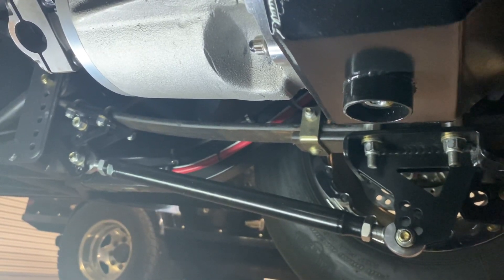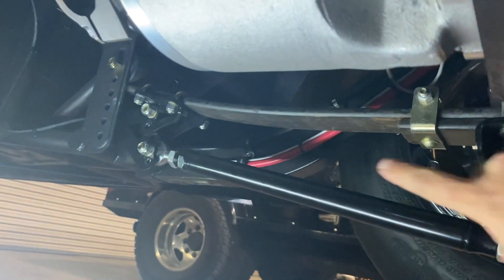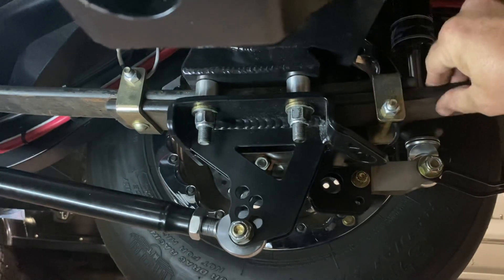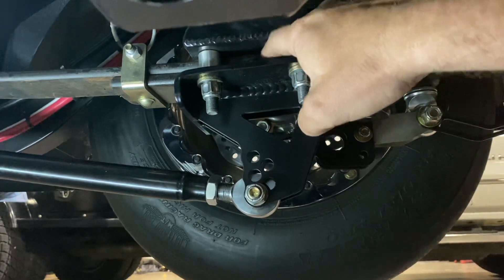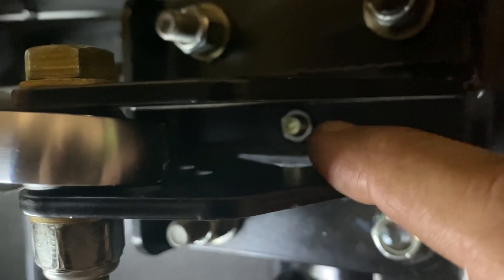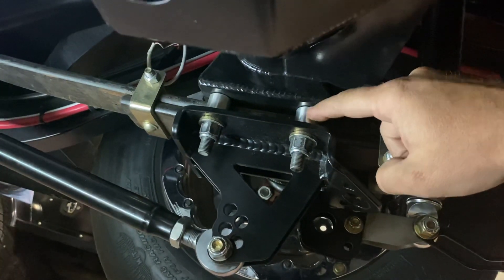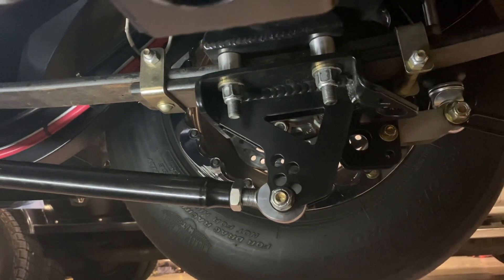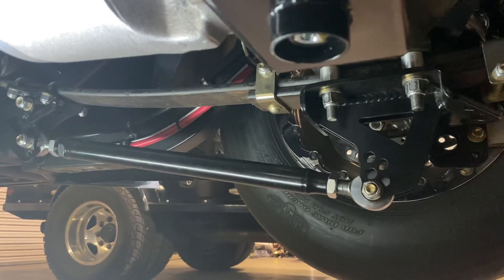What happened to the Cummins Nova at Lights Out?! Technical aftermath...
Lights out 12, the maiden voyage for the Cummins powered 1969 Nova was full of hard lessons learned the Hardway, including this mishap that almost cost us the car!